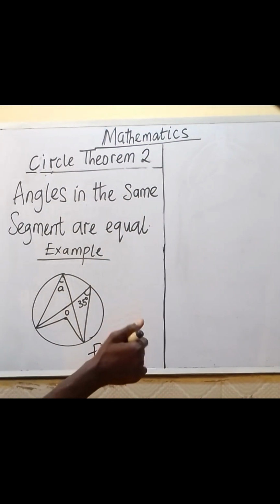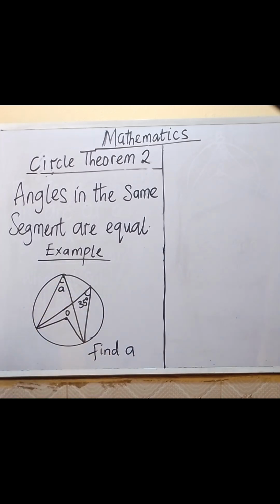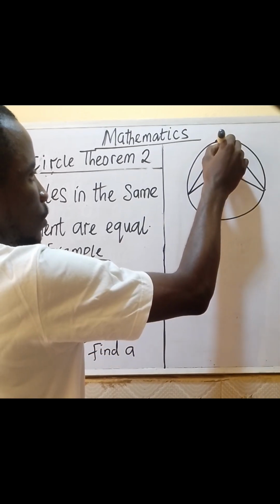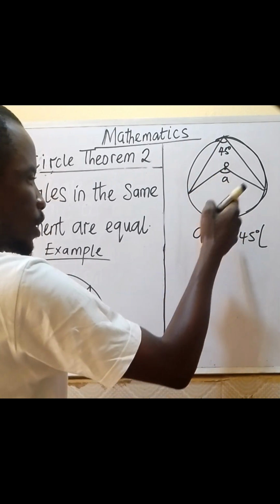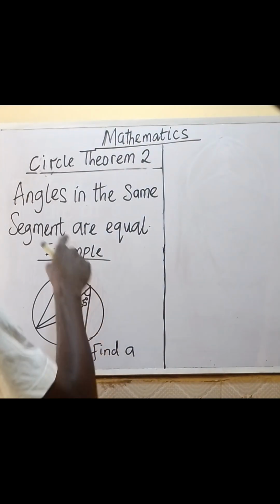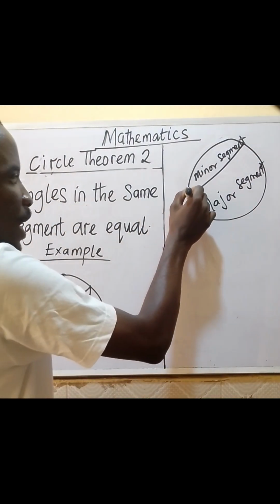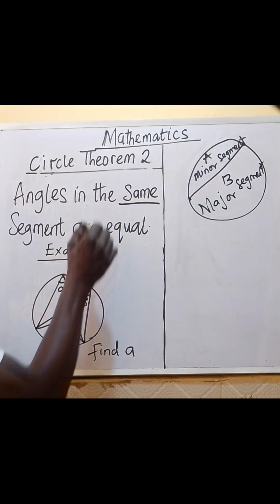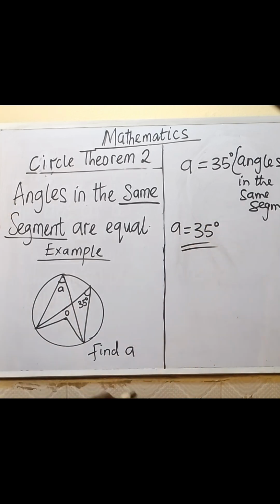THEOREM SECOND LAW. MADE EASY